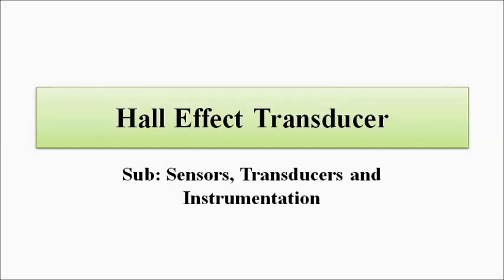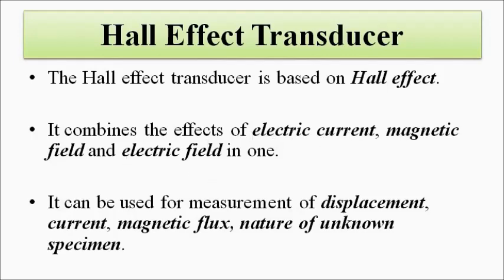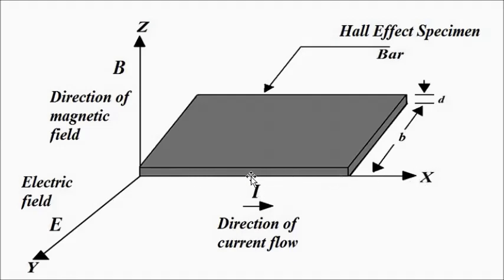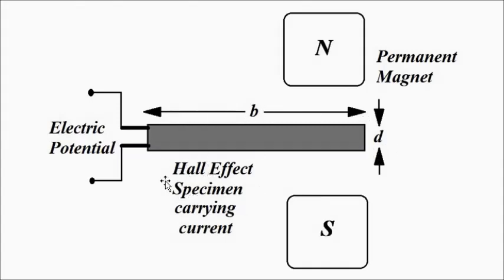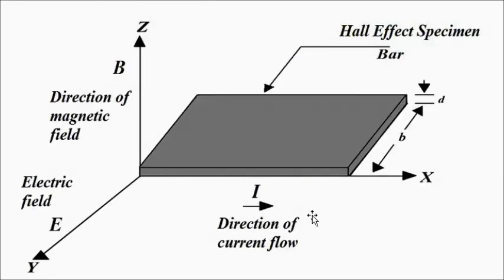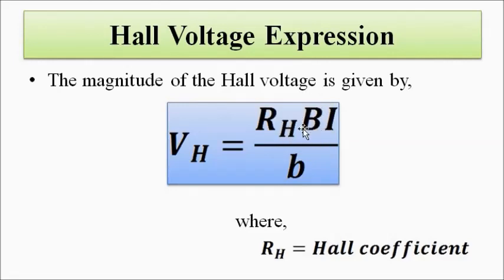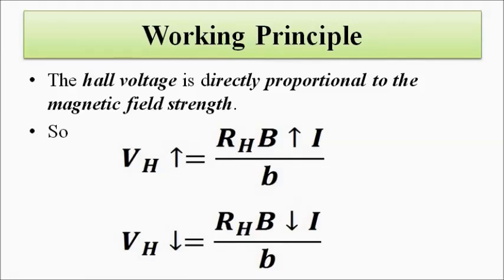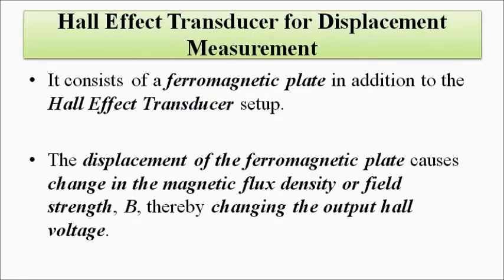Hall Effect Transducer | Basic Concepts | Sensors and Transducers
In this video, we are going to discuss about the basic concepts related to hall   effect transducer, its design, working principle and other related things.